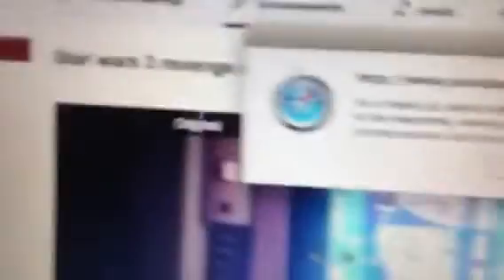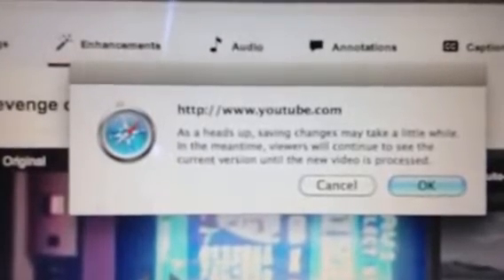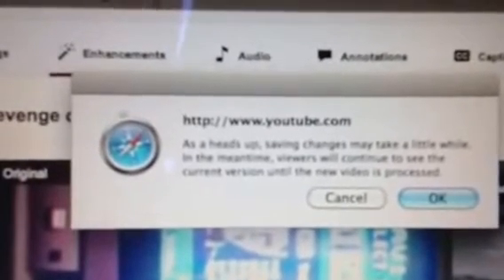=THIS METHOD DOES NOT WORK ANYMORE= How to rotate your video.( portrait,landscape)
=THIS METHOD DOES NOT WORK ANYMORE=
I am going to show you how to rotate your video after you have uploaded it to youtube.